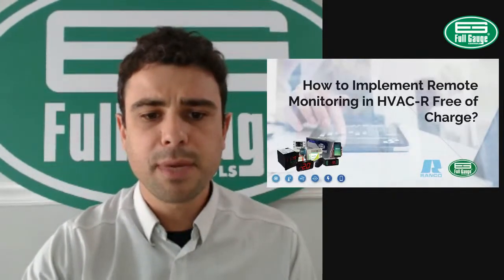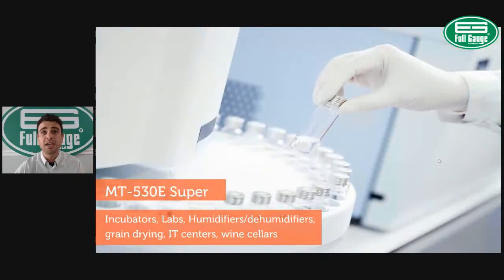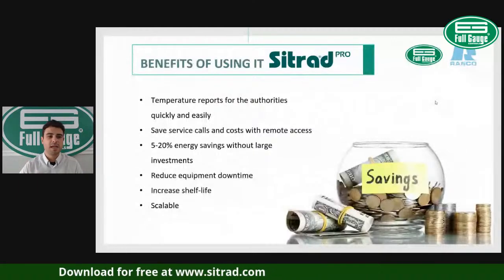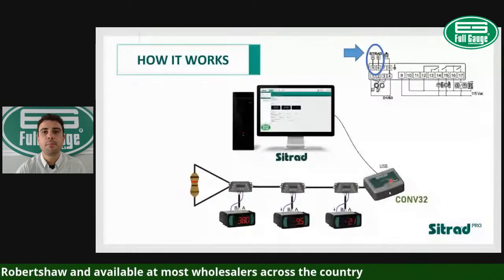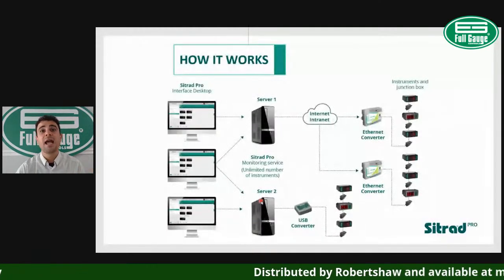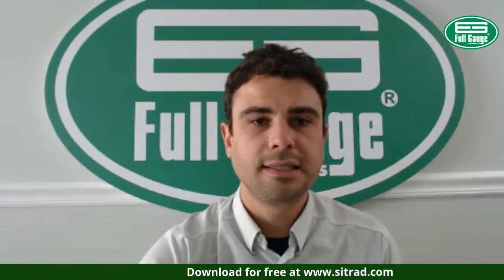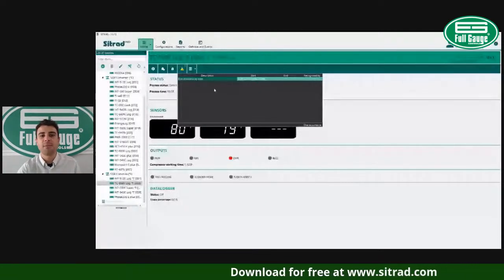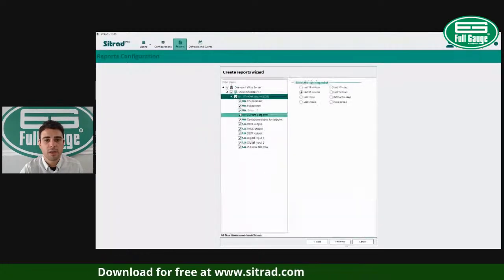How to Implement Remote Monitoring in HVAR-C free of charge? - English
Benefits of Remote Monitoring
Basic Requirements
Installation Guidelines
Increase Profit with Remote Monitoring